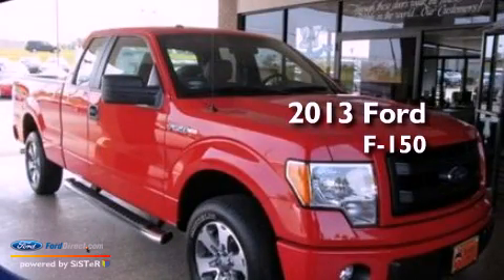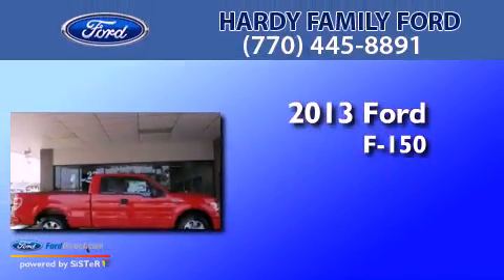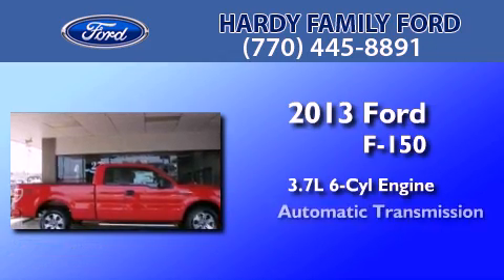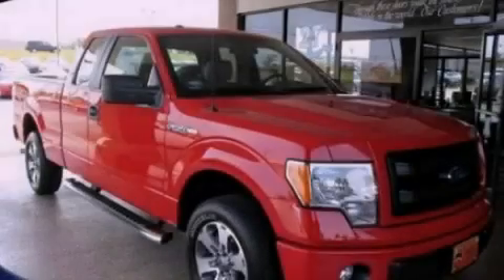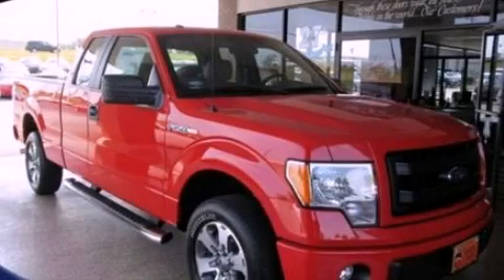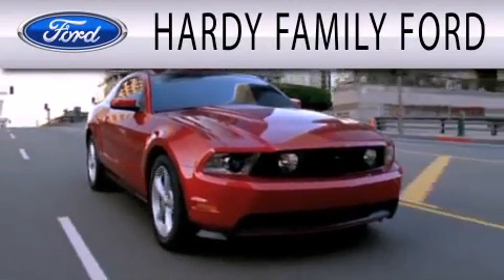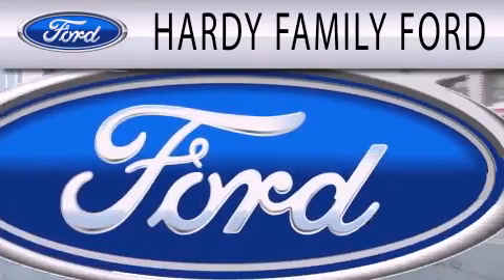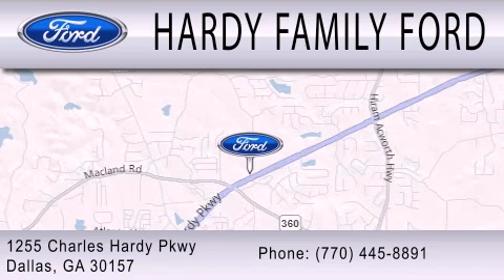2013 FORD F-150 Dallas GA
Year : 2013
 Make : FORD
 Model : F-150
 Engine : 3.7L V6 24V MPFI DOHC FLEXIBLE FUEL
 Trans . : 6-SPEED AUTOMATIC
 Exterior : RED
 Miles : 12
 Interior : STEEL GRAY
 Stock : 148466